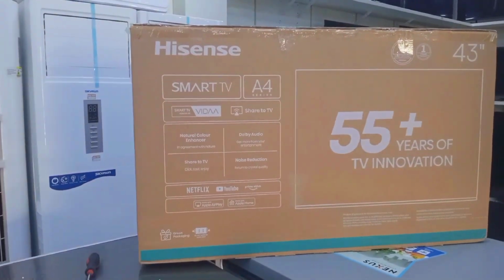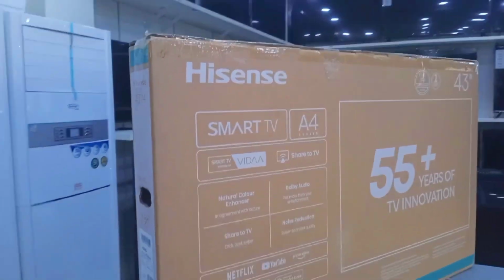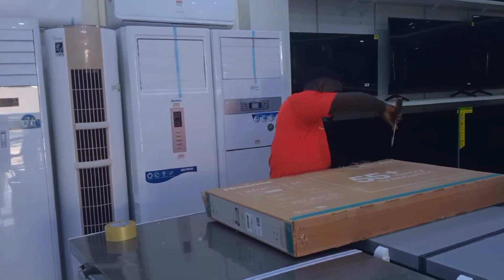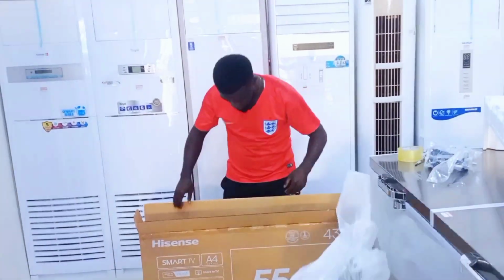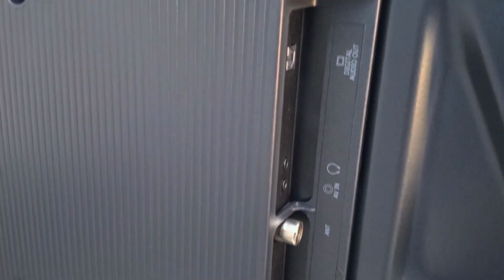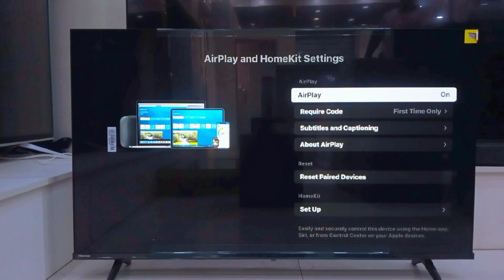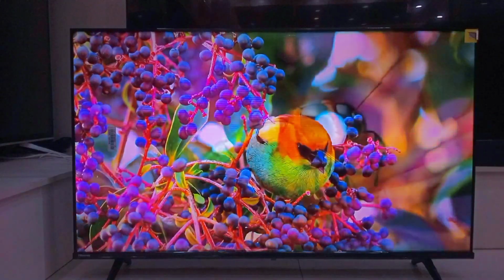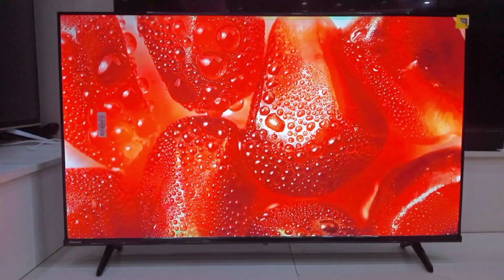Hisense 43-Inch Smart TV (New Look)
Unboxing and review of the new Hisense 43-Inch Smart TV (2025 Edition) with updated features, redesigned remote, AirPlay support, and a fresh new look! This is not a 55-inch TV  the “55” on the box celebrates Hisense’s 55th anniversary.

In this video, we compare the new packaging with the older model, explore the ports, picture quality, app store, and all the latest updates Hisense has made to this smart TV.

📦 What’s Inside:

- New carton design
- Updated Hisense remote
- Detachable power cable
- Apple AirPlay
- Full list of HDMI, USB, AV, and LAN ports
- Vidaa Smart OS walkthrough

Thinking of buying a Hisense 43” Smart TV? Watch this first!

📩 Drop your questions or observations in the comments